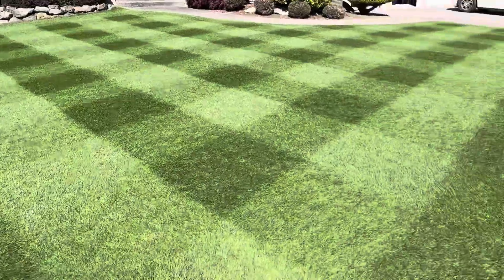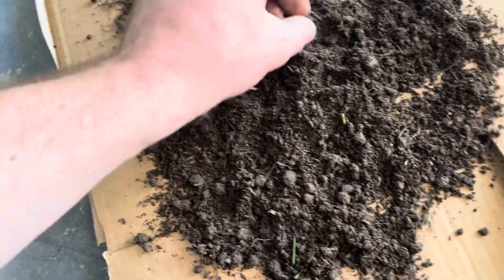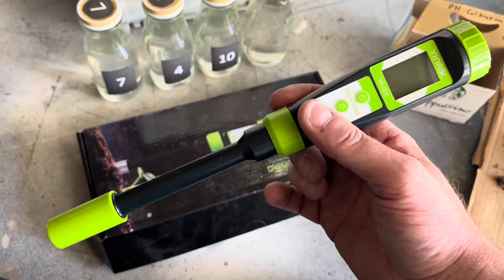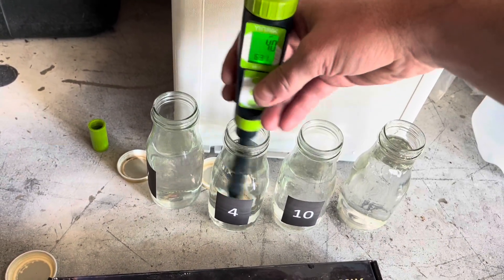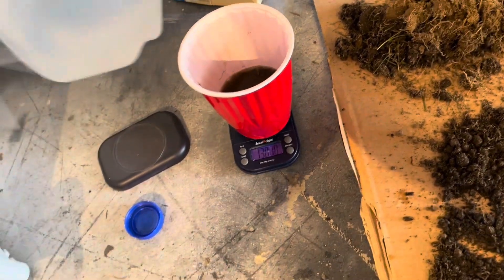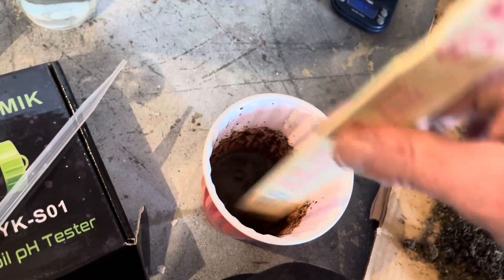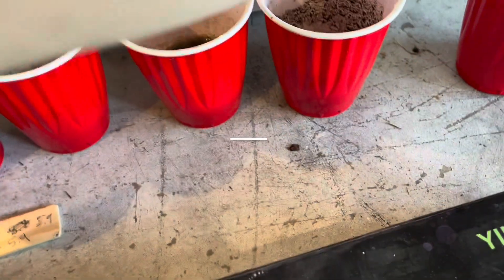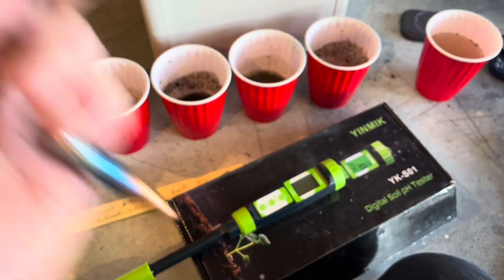🎯More ACCURATE PH than MySoil? How to test your own soil pH like a pro ++ lab recommendations ++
Non-commission link to my 21” stainless soil probe:
(very well made and sharp… actually stainless)

Non-commission link to my pH tester:

Non-commission link to my microgram scale:

Non-commission link to the 23ml pipette used:
(these are pretty handy to have around actually)

Non-commission link to my favorite spreader (works for pelletized lime):

For a quality soil test I recommend your local extension office.  Google “turf extension office near me”… typically a nearby college.  You’ll need to buy your own soil prob.  Stainless recommended to reduce possible iron contamination.

If you don’t mind spending an extra $40 or so and you’d like a more thorough test, Midwest Laboratories is the highest quality test I’ve seen (who I use once per address… I don’t mind paying a premium once).

Waypoint Analytical also has a good reputation for excellence in the space but I’m not as impressed by their test vs. a local turf extension office.

I highly recommend round filing any soil test nailed in water.  I consider them of no value whatsoever except as a tool for a marketing department maybe.  Tests like Mysoil and Yard Nastery or Soil Savy I will not personally use unless I’m demonstrating their inaccuracy beside the results of a reputable lab.

I prefer PH between 6.0-6.8 ideally.

Plants can thrive at a very wide pH range, but less issues (like disease or deficiency) and generally better color can be expected with on point pH.

A lime video is already in the making.

Pelletized lime saves time and I like a Solo chest mount spreader.  In my area 60 pounds per 1,000’ is the rate I typically apply.  Water slowly gets the lime into the soil.  1 liming per 10” of rain ballpark is the rule of thumb I use per interval (when multiple applications are needed).